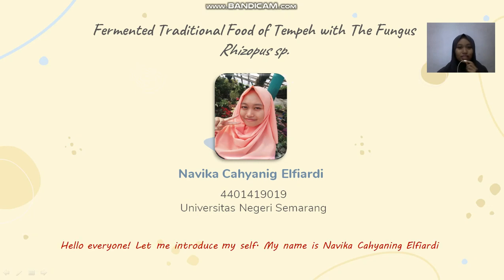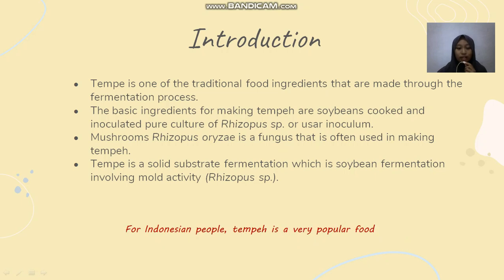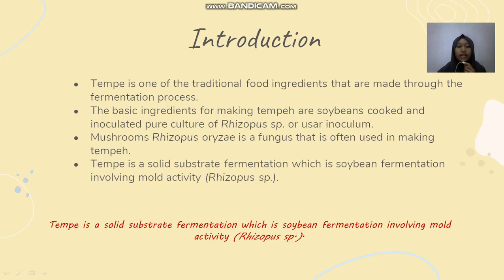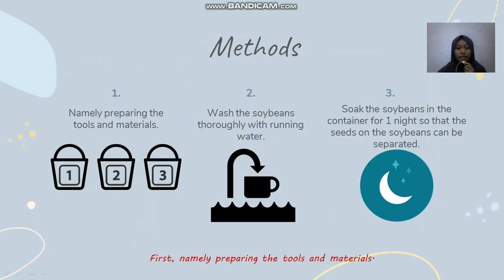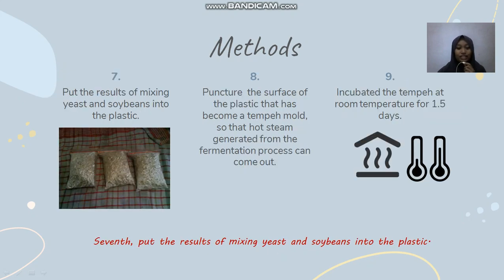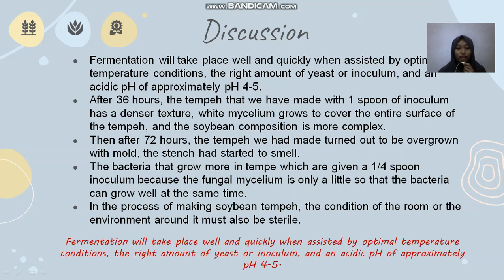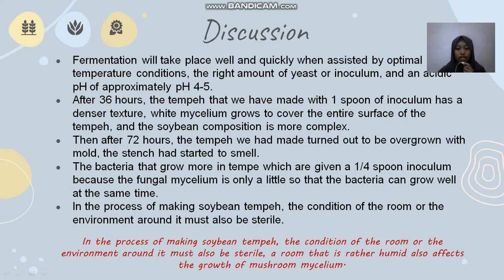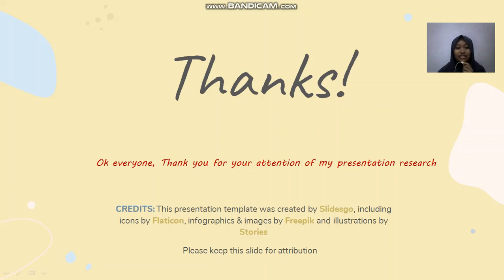Fermented Traditional Food of Tempeh with The Fungus Rhizopus sp.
Name : Navika Cahyaning Elfiardi
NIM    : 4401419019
Class  : Biology Education A 2019
Semarang State University